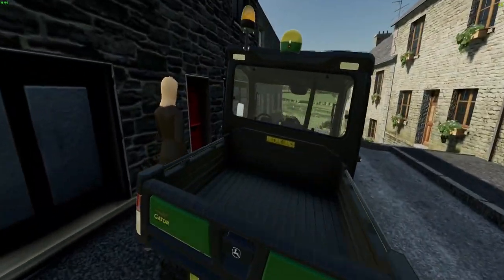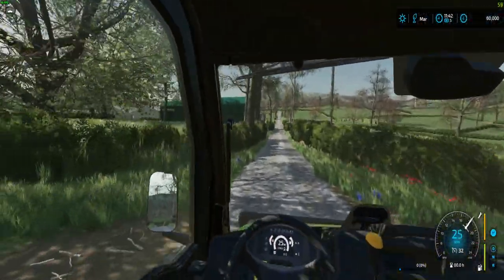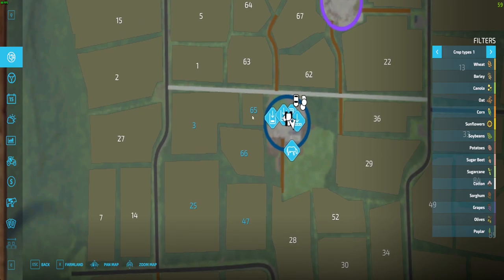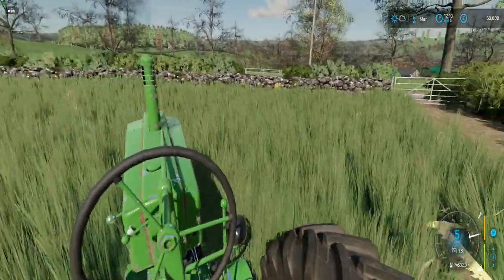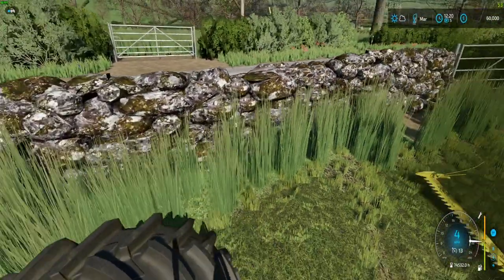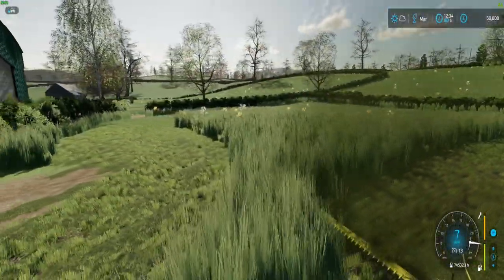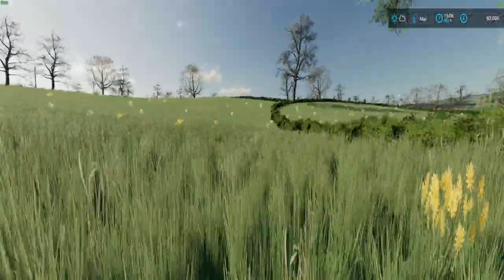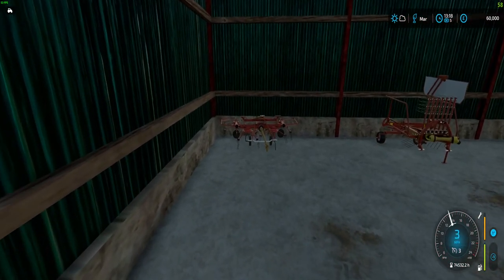fs22 bally spring farm rp part 1